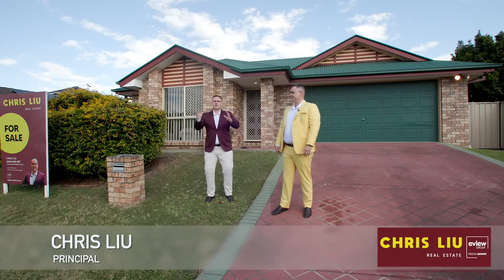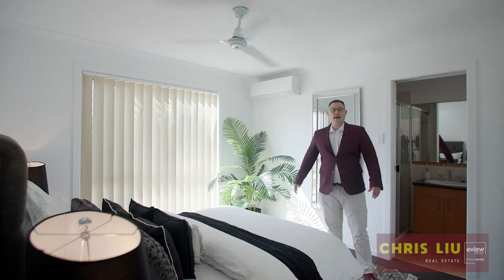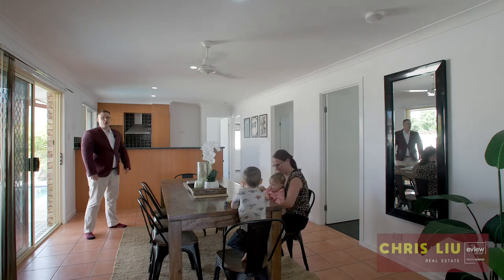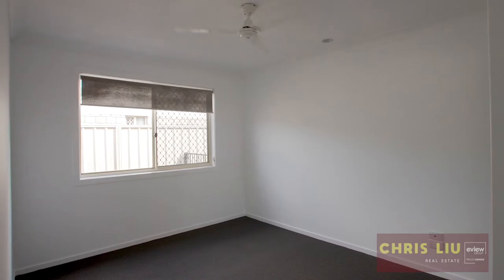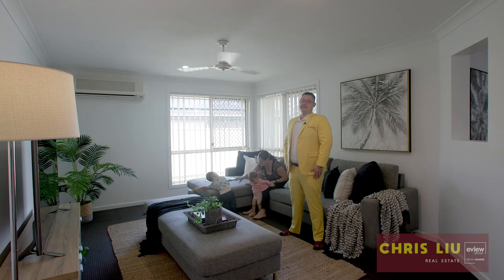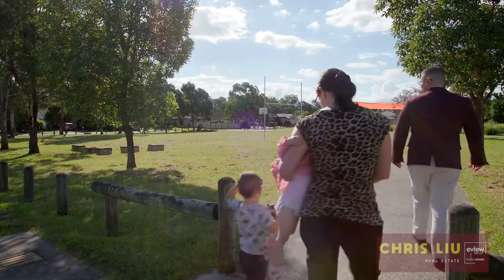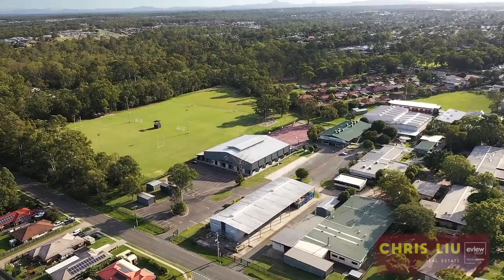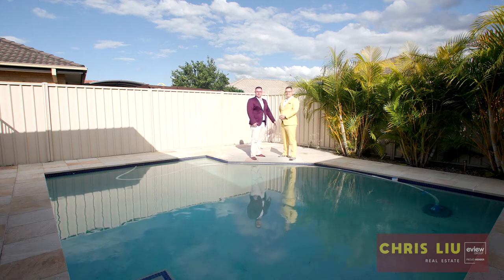17 Lake Borumba St Logan Reserve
IDYLLIC LOCATION IDYLLIC FAMILY HOME
• Lowset brick home with colorbond roof.
•  Freshly painted and new carpets
• Salt Chlorine Pool with pool safety certificate
• Bring the outdoors in with your fully insulated Stratco Outback patio & deck - a winner for sure.
• Family friendly area with lots of parklands, bike tracks, walk ways and close to Tygum Park.
• Four bedrooms with all bedrooms built in with sliding mirrored wardrobes.
• Ceiling fans in all rooms and bedrooms, main bedroom has an ensuite.
• Air conditioned living area, and insulated ceilings.
• Two separate living areas with a formal lounge to the front, and a separate tiled family dining area.
• Modern kitchen with underbench oven and glass top hotplates overlooking your outdoor area.
• Stainless steel rangehood.
• Two car accommodation with remote and laundry at the rear.
• Dual side access to the block and full privacy colorbond fencing of 1.8 metres
• Security screens and doors throughout.
• 2.7kw power grid with ten solar panels.
• Two garden sheds
• Vegetable and herb gardens
• Paved walkways

Be ready to move and jump into this very spacious family home straight away. Tucked away in an idyllic part of Logan Reserve, the best presented home in the street is now available for you to enjoy. The owners have made the hard decision to move interstate and move closer to family, so now you will benefit.

Are you looking for a low maintenance four bedroom, ensuite family home?
Well look no further as this home is certainly the perfect entertainer with an inground freshwater pool, with polished concrete that is only two and a half years young.
Sit back and relax and watch the kids swimming and having fun whilst you have a cool drink on your Stratco Outback patio & deck, fully insulated, this is the life for sure.
This is a friendly family neighbourhood with lots of parks, and schools close by and your family can enjoy a cycle through to Tygum Park and walk to any of the local schools and child care centres.
Back inside the home with the formal lounge, air conditioned, and the main bedroom to the front. Of course the main bedroom has its own ensuite bathroom.
All of the extra three bedrooms are built in with sliding mirror doors and all rooms have ceiling fans.
This home has an indoor-outdoor feel with the second living area opening to a fully insulated patio, great for all weather and family gatherings centred around the inground pool.
The home is designed for total privacy with dual side access to the block and full colorbond fencing all around.
Your power bills will be economical with a 2.7kw solar power grid.
Come and view this well cared for property, be impressed and put your own stamp of approval on your new purchase.
Call Chris on 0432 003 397 for your inspection right now.